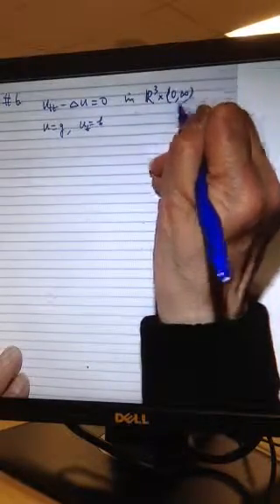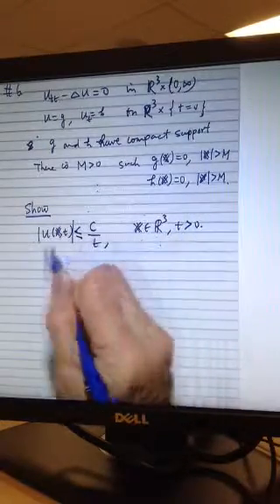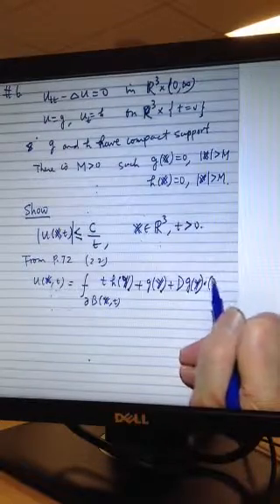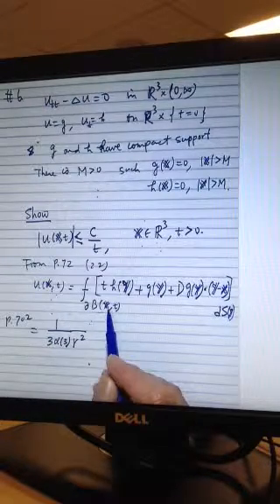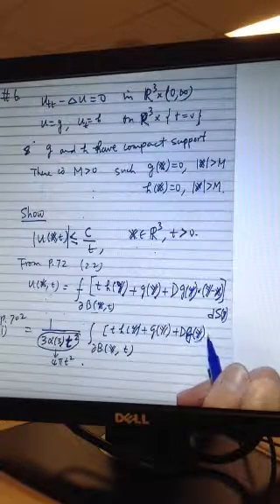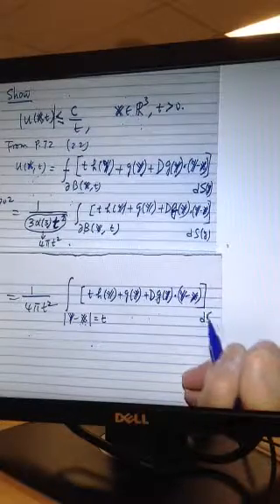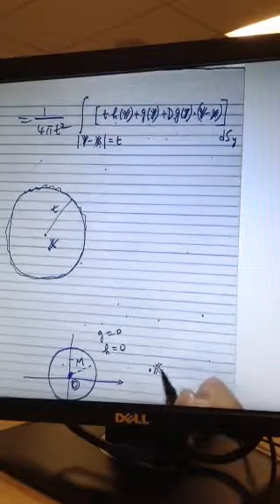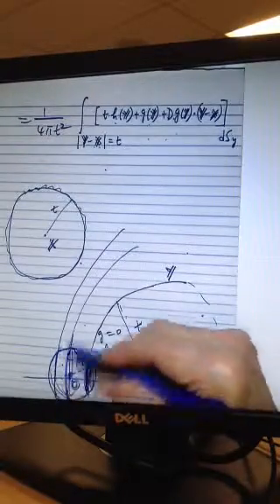Nonlinear wave equation exercise part 2